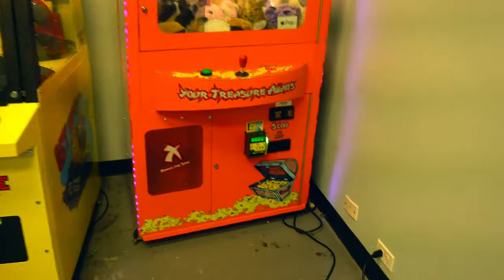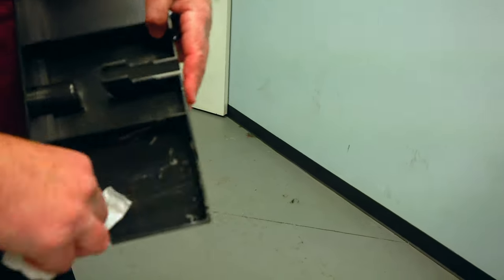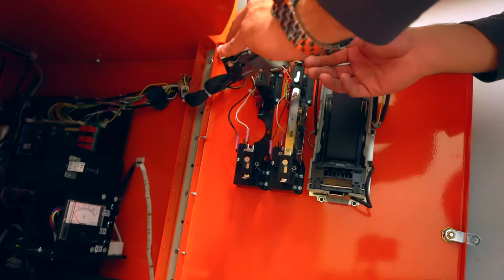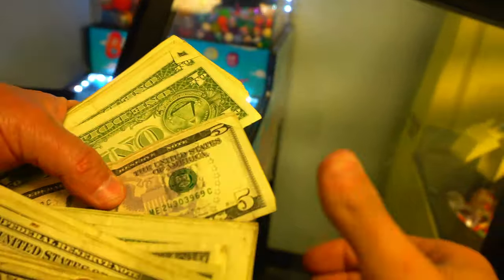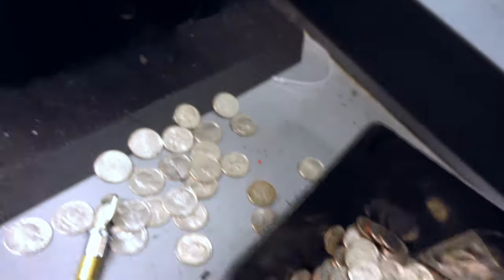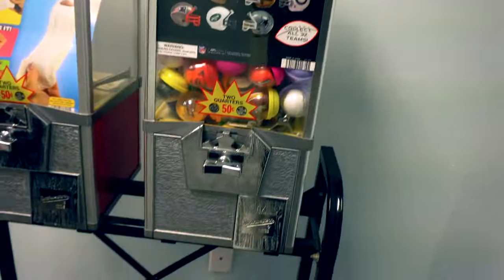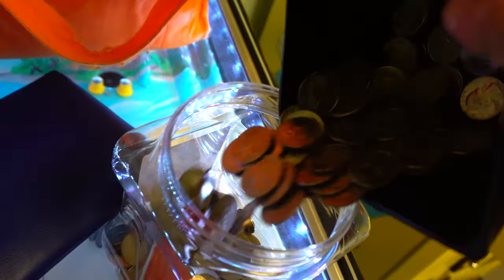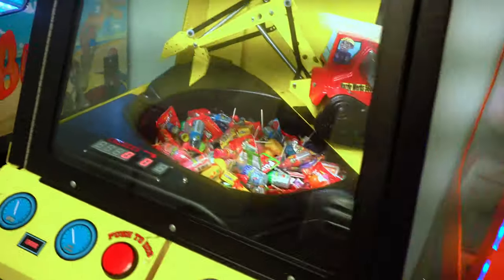Collecting Money From My Arcade Vending Machine Business! (Vending Collection Video)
▶Vending Revolution Book to Help you Start Your Vending Machine Business

▶Vending Machine Definition:
a vending machine, is a machine that dispenses small articles such as food, drinks, or cigarettes when a coin, bill, or token is inserted.

Check out some other videos on this channel! Lots of awesome content to put more CASH in your pocket.

If you haven't liked this video already, PLEASE Smash that S**t.

My name is Dominick Barbato, and I have been in the vending business for over 6 years now! If you are interested in learning more, join our facebook group and check me out on Instagram!

Dominick Barbato, Enhanced Entrepreneurs, Books